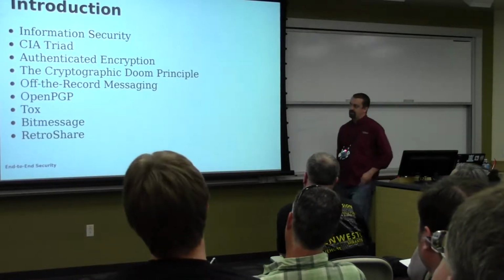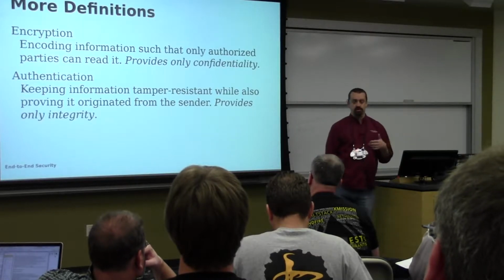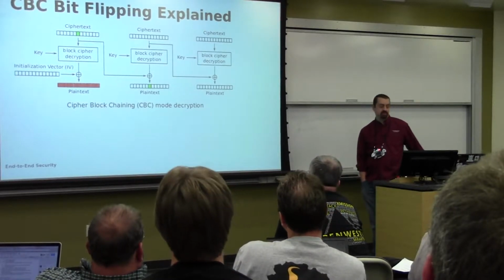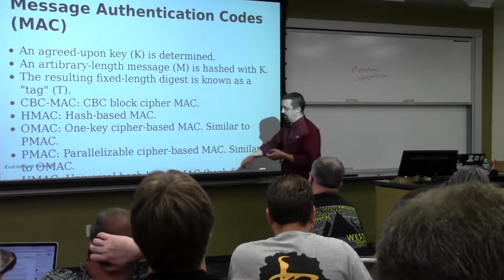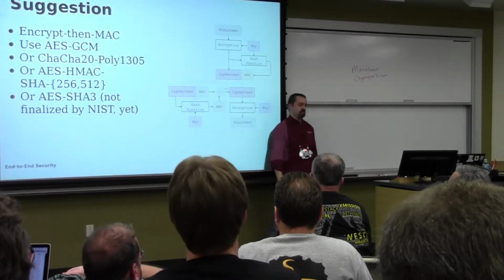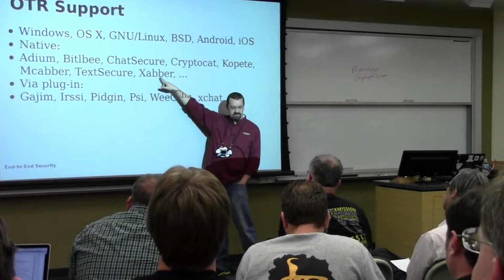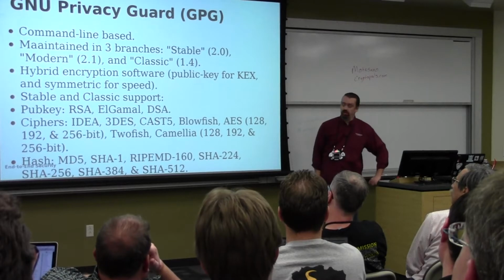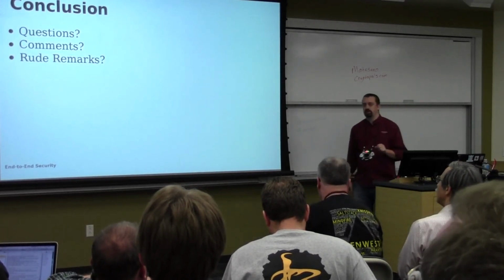Openwest 2015 - Aaron Toponce - "End-to-end encrypted solutions" (157)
In the light of the Edward Snowden revelations, I will explain the current landscape of end-to-end encrypted solutions to protect your data from the NSA. I'll explain what the current threats are by the NSA and other well-funded organizations, what they likely can and cannot do, and how to mitigate them by using end-to-end encrypted software tools.

Some of the tools covered will be OpenPGP, OTR, Bitmessage, d-note, and Tox. I'll also talk about the NSA back doored Dual_EC_DRBG algorithm standardized by NIST, and the RDRAND controversy with Intel and Linux kernel developers. I'll call into question some conspiracy theories about the NSA, which will involve Lavabit.
Room SB 073 (Security)